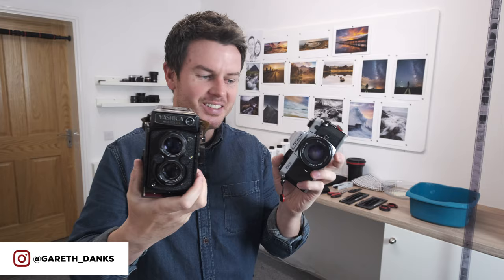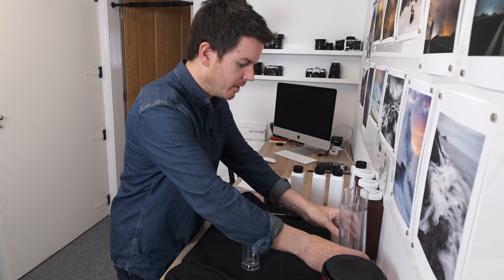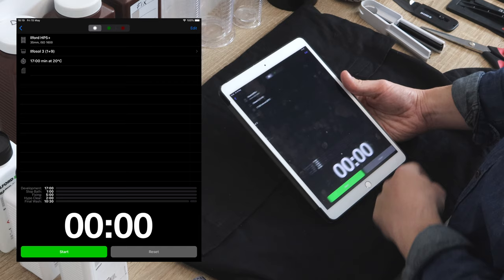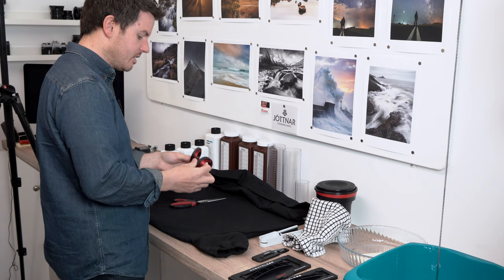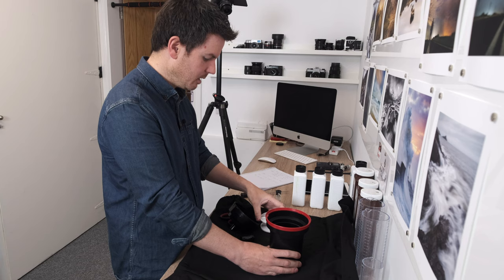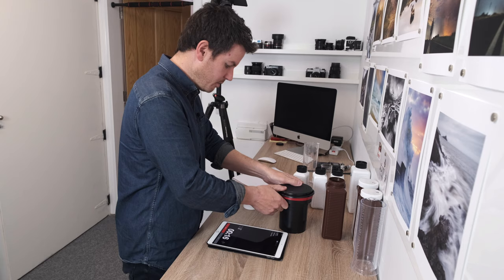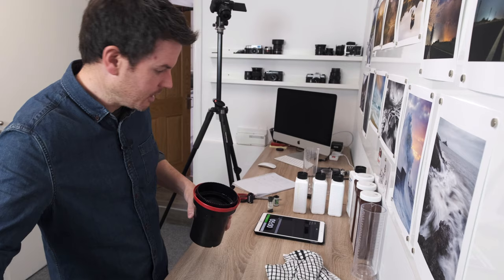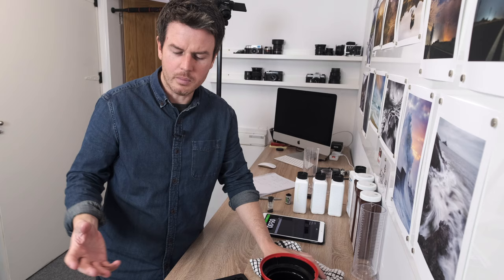How to develop BW film at home.. the easy way!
How to develop Black and White film at home.. the easy way!

If you've never tried shooting and developing your own Black and white film i highly recommend it! Its great fun, relaxing and adds a huge new dimension to your photography
In this video i show you my process for developing my black and white film, with a few shortcuts to make it easy.
Im pretty new to film developing so if you feel you could help me improve my developing process feel free to get in touch..
hope you enjoy the video.. film developing is so much fun!

Illford HP5

Kit 1

kit 2

Film retriever

Neg hooks

Chemicals:

Wetting agent